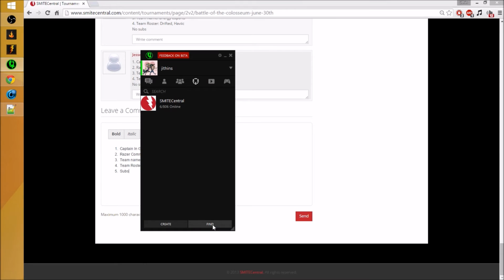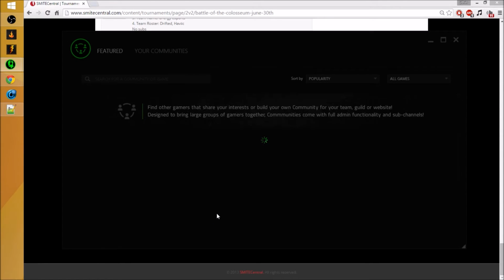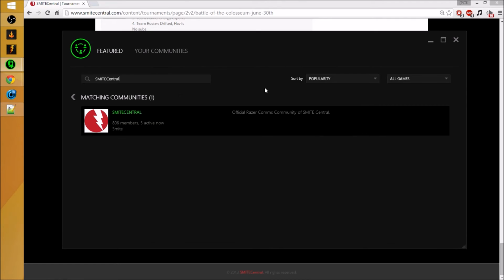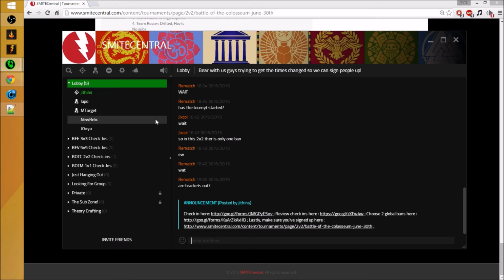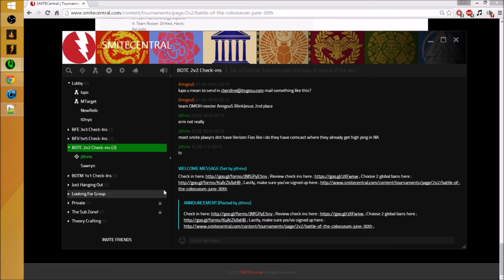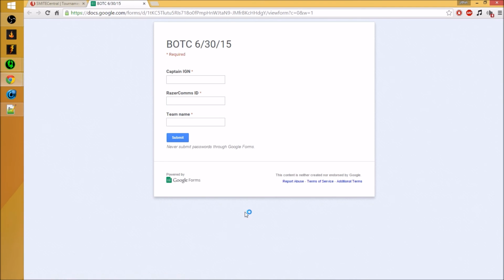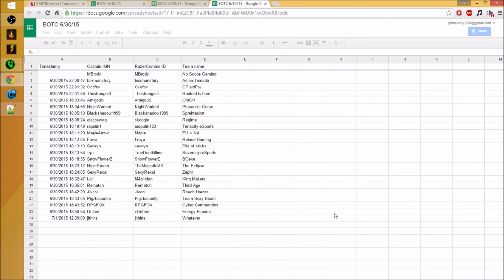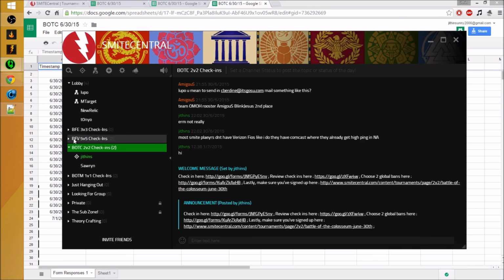SMITECentral: How To Check-in / Sign Up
Hey guys. be sure to watch this video to learn to sign up for SMITECentral tournaments.